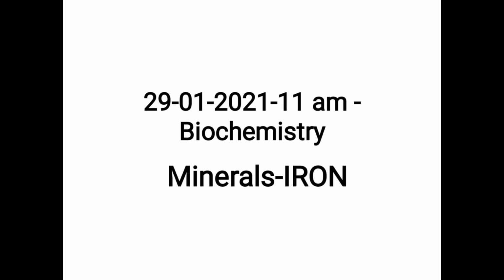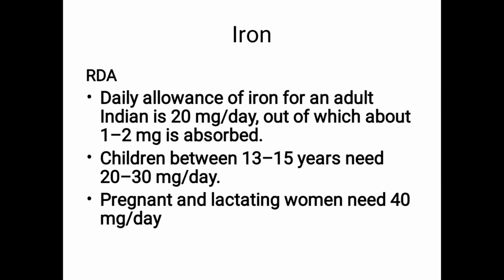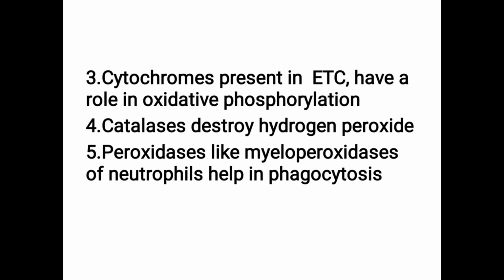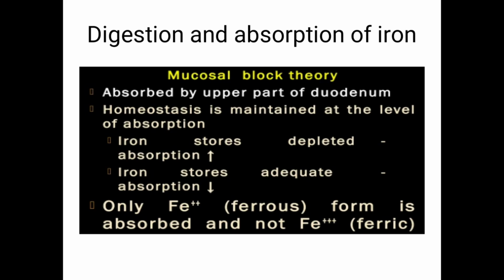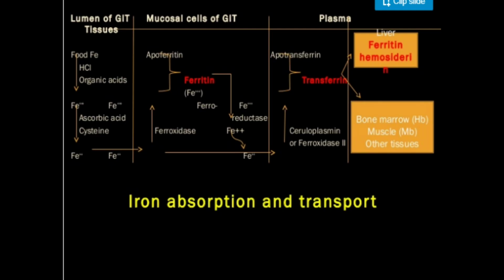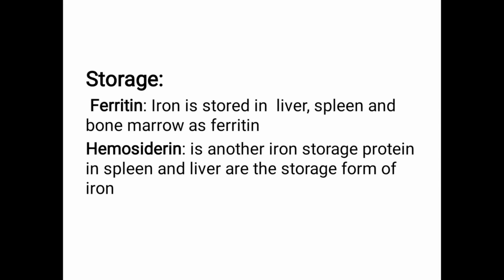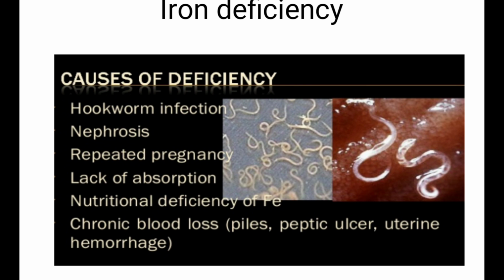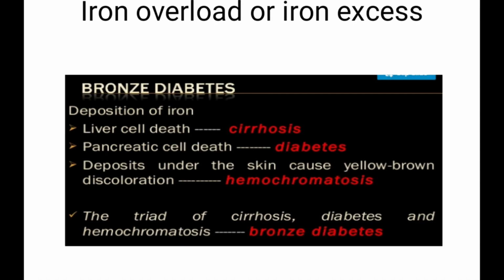Biochemistry 29-1-21 11am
Biocchemisrty 11am